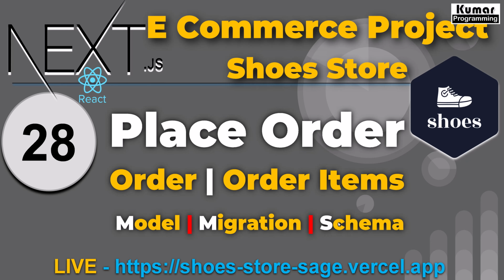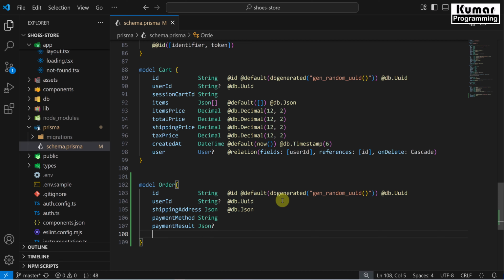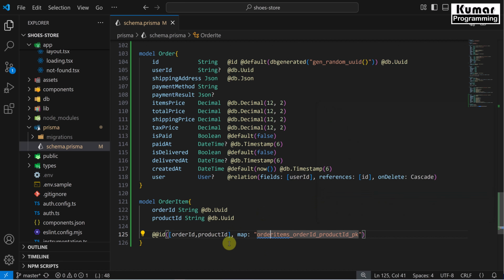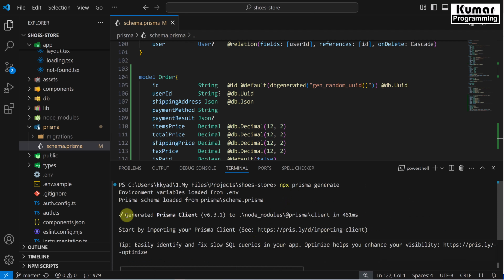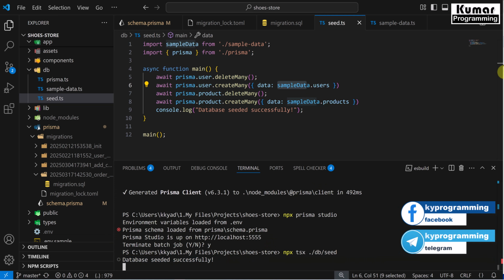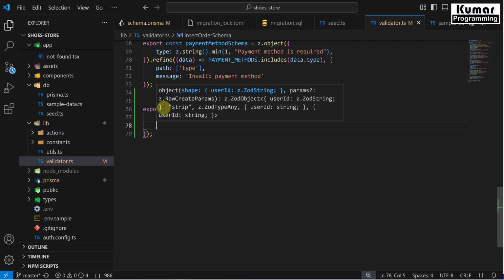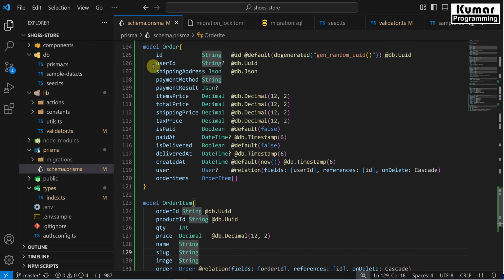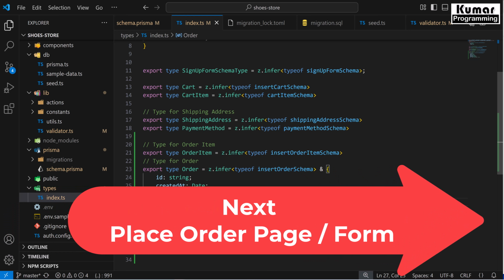28 - Place Order - Model | Migration | Schema - [Next js 15, React 19, PostgreSQL , Prisma]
28 -  Place Order - Model | Migration | Schema  -   (Next js 15, React 19, PostgreSQL , Prisma, ShadCN, PayPal, Stripe API integration)

In this Session we'll be Model (Order and OrderItem ) for Place order page, and will be migrating model to table and creating types for model.

📌 02:00 - Create Cart Session id

🔥 Next js 15 New Features:
1. Support for React 19
2. Enhanced CLI
3. Turbopack Dev (Stable)
4. Static Route Indicator
5. Enhanced Forms (next/form)
6. TypeScript Support

🔥 React Js 19 New Features:
1. Actions
2. New Hooks useActionState, useFormStatus,
3. React Server Components
4. New API: use
5. Enhanced Error Reporting
6. Support for Document Metadata
7. Improved Hydration and Resource Loading

🔥 Prisma
Prisma Client
Prisma Migrate
Prisma Studio

Integrating Prisma with PostgreSQL:
Type Safety
Schema Migrations
Developer Experience

🔥 PostgreSQL  Database Features:
1. ACID Compliant
2. Advanced SQL Features
3. Extensibility
4. JSON and JSONB Support
5. Concurrency Control
6. Full-Text Search
7. Foreign Data Wrappers (FDWs)
8. Replication and High Availability
9. Partitioning
10. Security Features
11. Foreign Keys and Data Integrity
12. Indexes and Performance Optimization
13. Backup and Recovery
14. Cross-Platform Compatibility
15. Advanced Analytical Queries